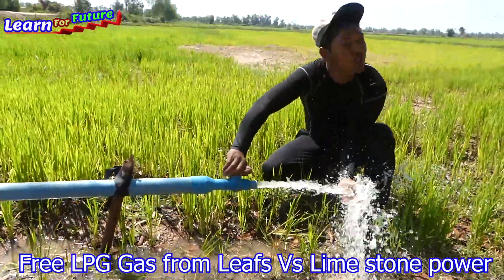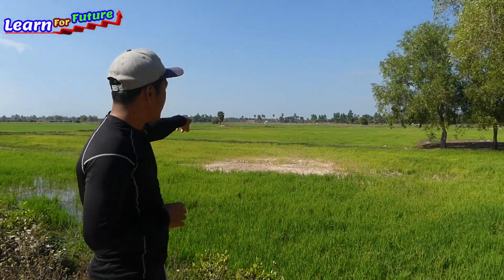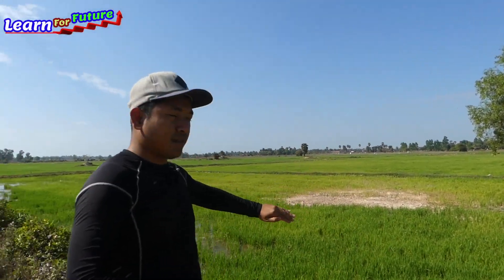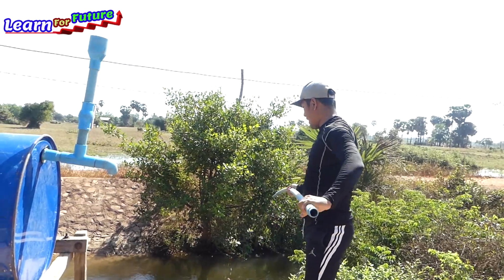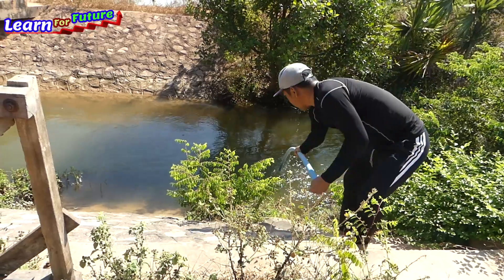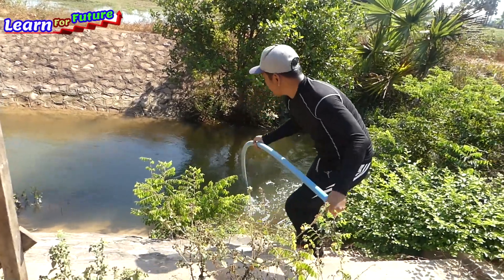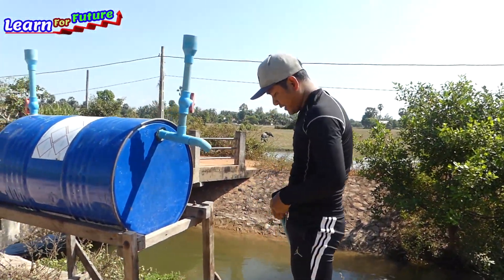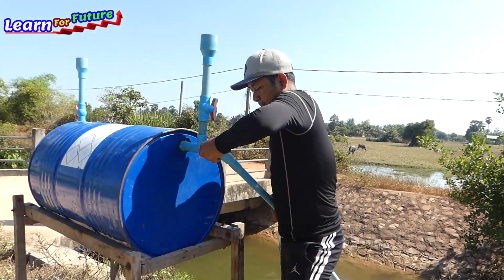Suck Deep River - How to make Auto Water Pump from Big Deep River without Electricity